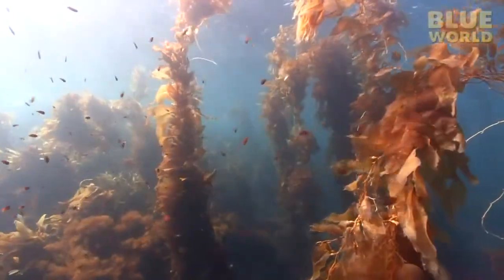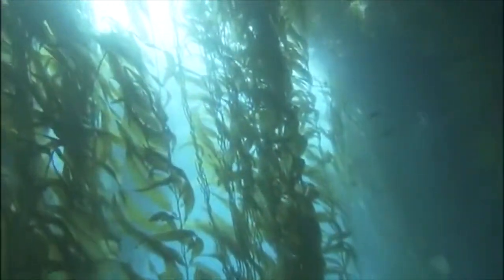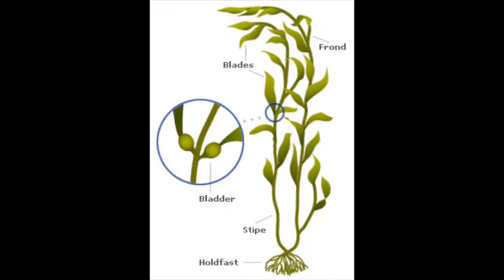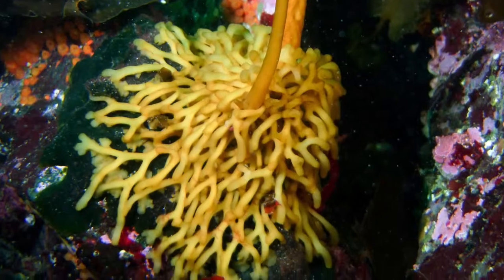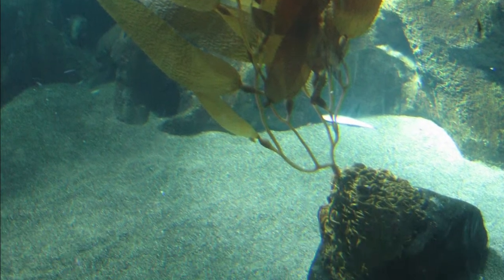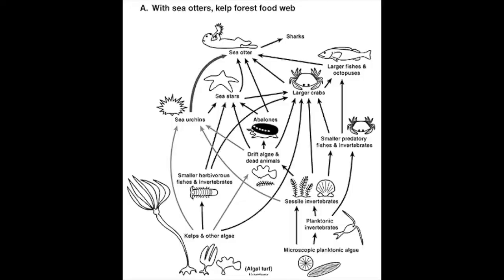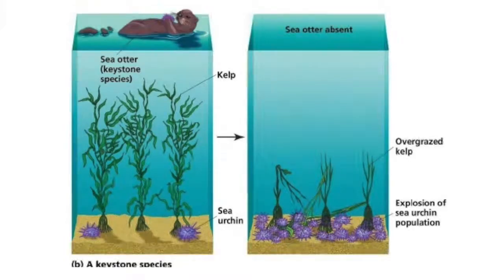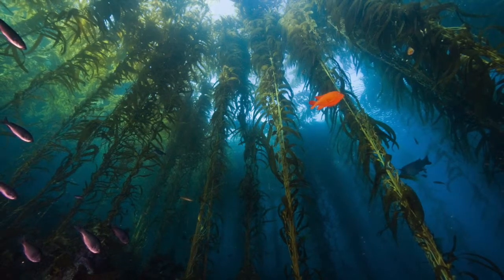Kelp Forest Documentary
By Connor Larkin